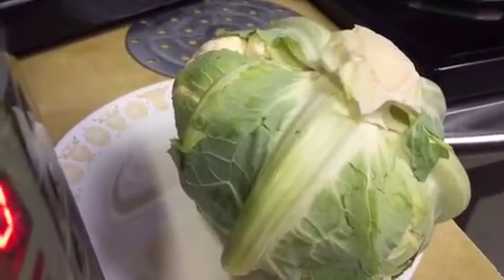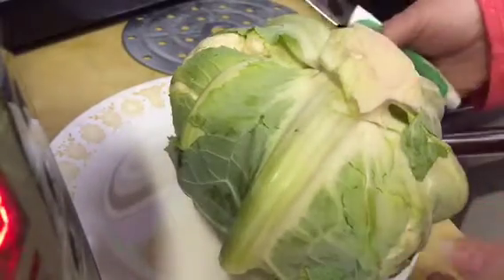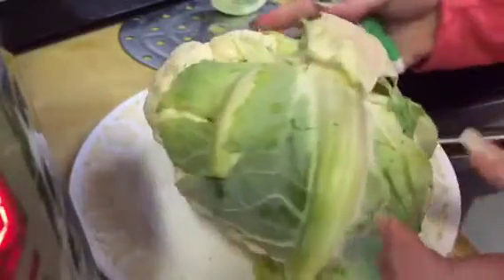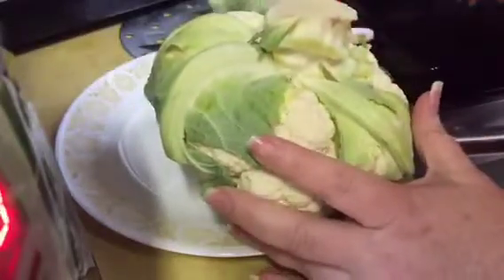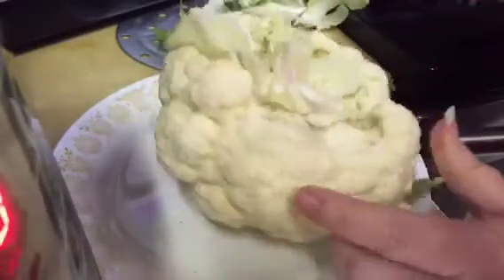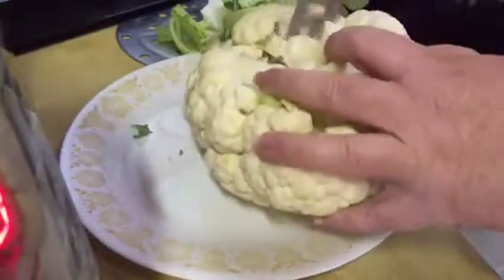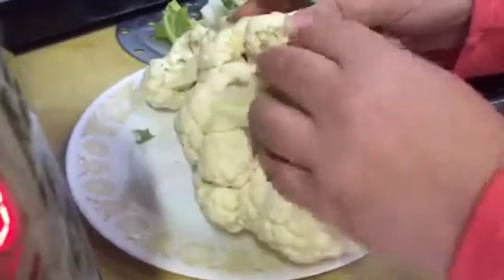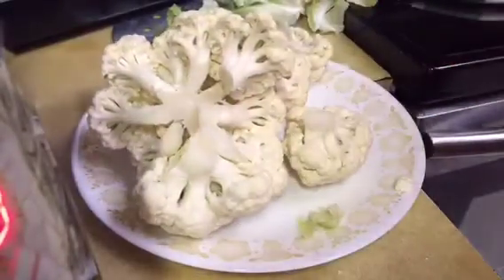Clean Eating Series Part 4 - Pressure cooker cauliflower rice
My fitness journey began with a late night impulse infomercial buy, 21 Day Fix. When it first arrived, I had so much info to take in. Any new beginning can be overwhelming.  Fortunately for me, I had a great group of like minded people to help me. With this mini series I'd like to show a few recipes that are my families favorites as I go over a few clean eating tips and tricks.  Today's topic is "shop smart" and includes a healthy pressure cooker cauliflower rice recipe.